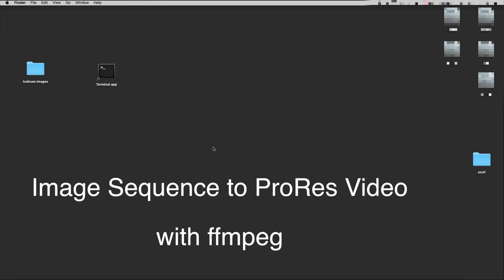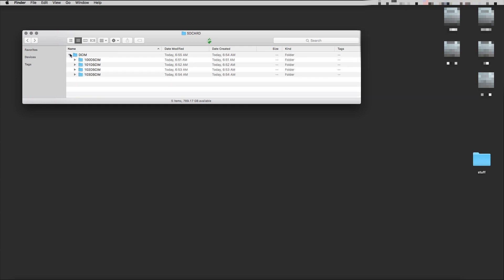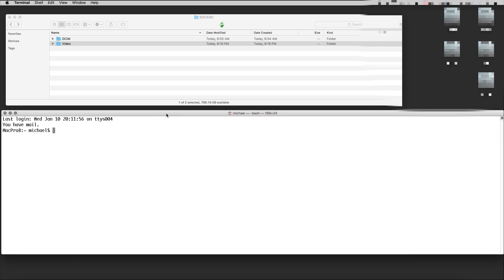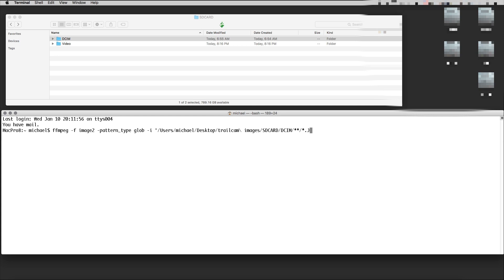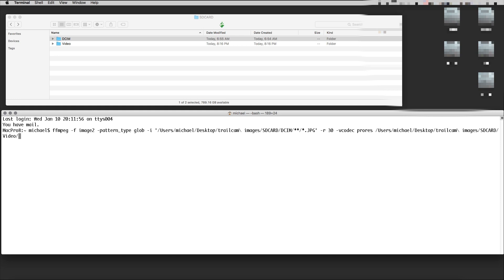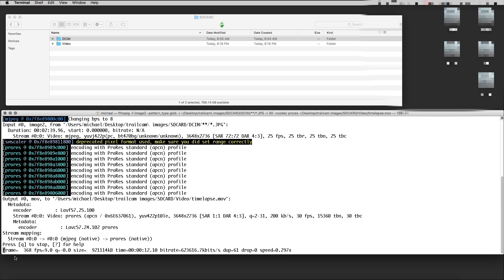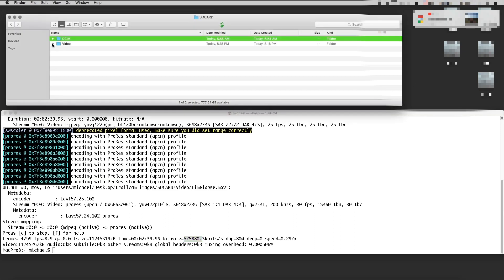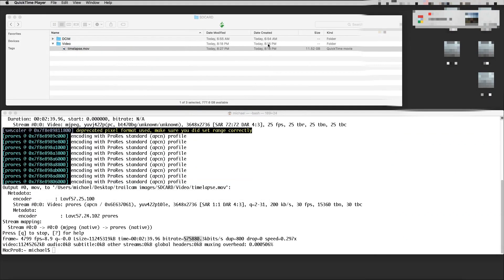Time-Lapse Processing -- Convert Image Sequence to Video (ProRes Mac) Fastest Method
Very easy. You have a lot of pictures on an SD Card from a time-lapse. They are all in folders of a 1000, and now you want to import that beast to Final Cut (FCPX).
I show the fastest method with command line ffmpeg.

ffmpeg -f image2 -pattern_type glob -i '/Path to your folder/DCIM/**/*.JPG' -r 30 -vcodec prores /your destination folder/timelapse.mov

Have fun, and show some love with likes and comments!